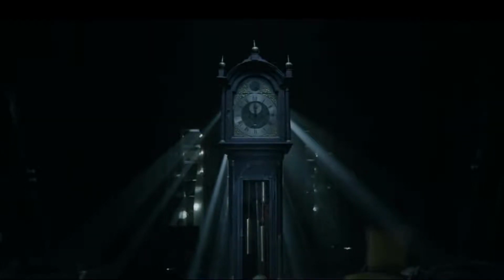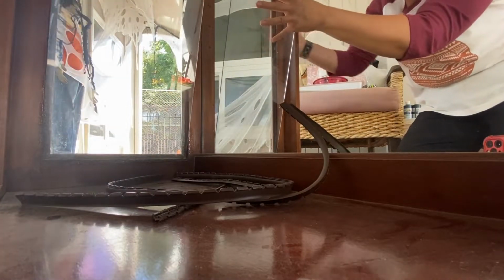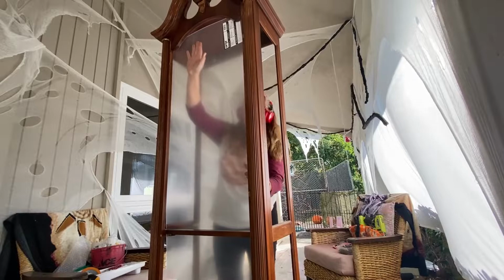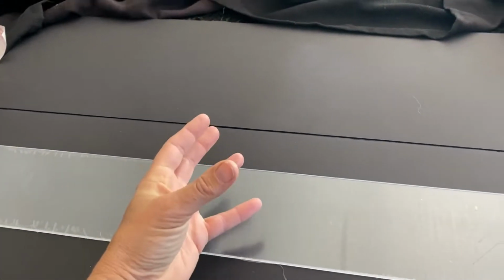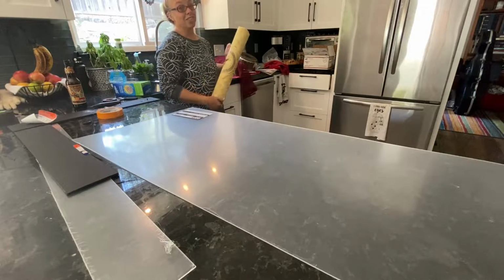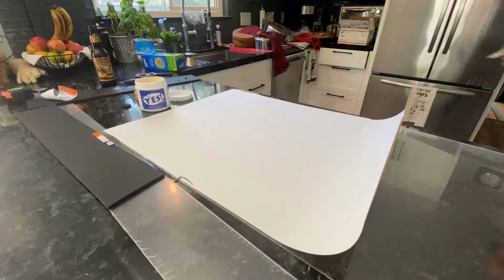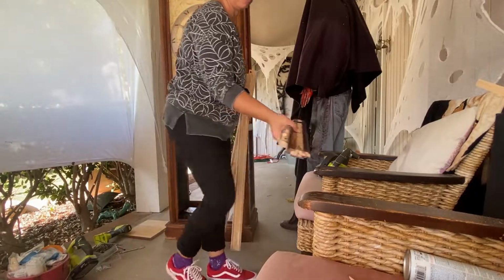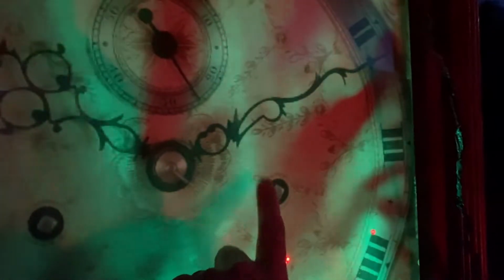DIY Grandfather Clock Stranger Things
How we made the Grandfather clock for less than $50, in one day. This was housing for our projector.

Ojai Haunt